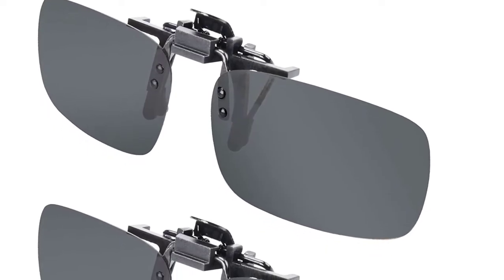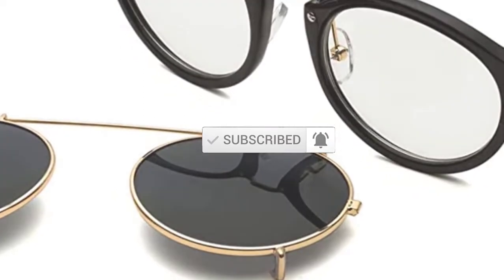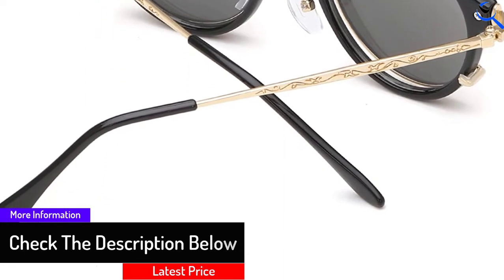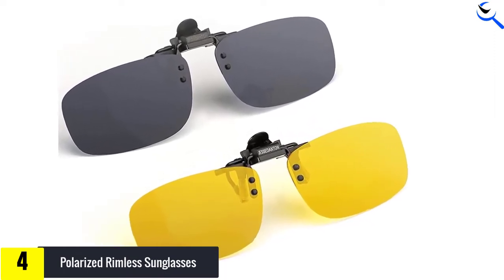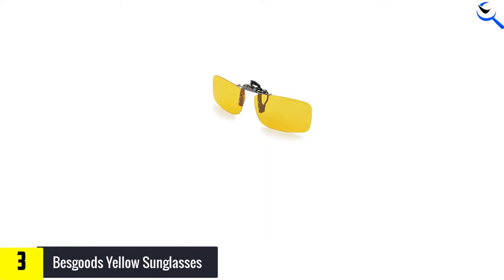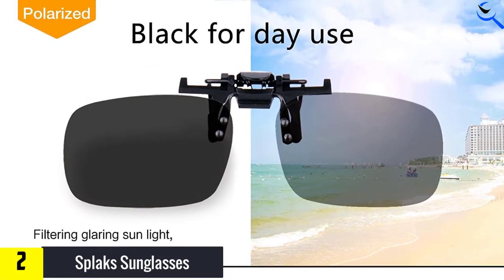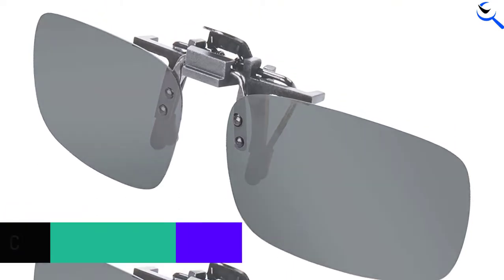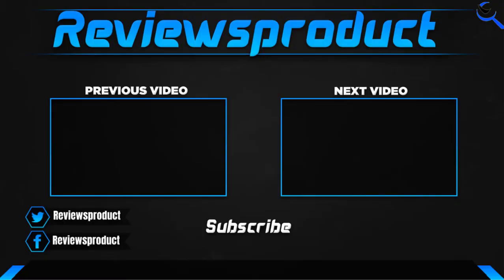Top 5 Best Clip On Sunglasses in 2022 Reviews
☛ All The Links to  Best Clip On Sunglasses listed in this Video:-

5. Dollger Clip On Sunglasses

4. Polarized Rimless Sunglasses

3. Besgoods Yellow Sunglasses

2. Splaks Sunglasses

1. Neeon glasses

# Best_Clip_On_Sunglasses Clip_On_Sunglasses # On_Sunglasses

You are Searching for  Best Clip On Sunglasses? You are in the right place for getting the valuable info on  Clip On Sunglasses.

In this video we short listed the  Top 5 Best Clip On Sunglasses. We create this list based on our own opinion.

We have checked each  Clip On Sunglasses and tried to include an in-depth information of  Clip On Sunglasses in our Video which will be sufficient to fulfill all of your demand. We recommended  Top 5  Best Clip On Sunglasses In this video. All of them are maintain the good quality. If you want to buy  Best Clip On Sunglasses, we hope this list will be helpful to you.

We think you like the   Best Clip On Sunglasses we select for this year.

If you have any questions concerned to the   Best Clip On Sunglasses which are listed here, please leave a comment down below and we will get back to you as soon as possible.

➥ Prime Discounted Monthly Offering
➥ Try Twitch Prime
➥ Amazon Music Unlimited
➥ Try Amazon Home Services
➥ Kindle Unlimited Membership Plans
➥ Create an Amazon Wedding Registry